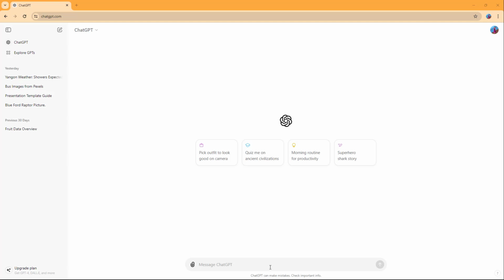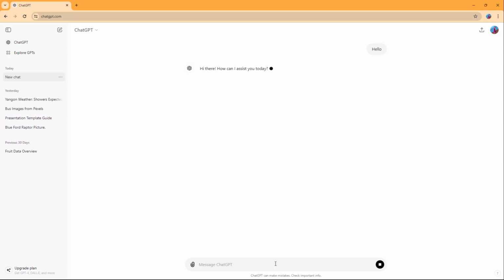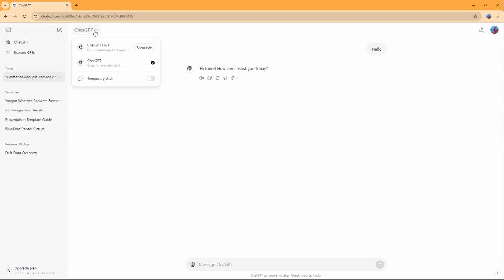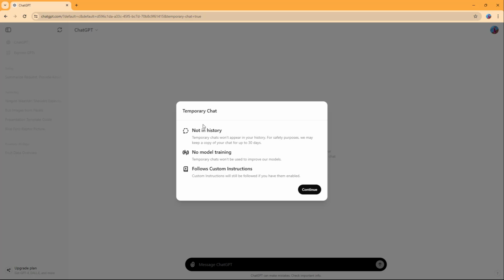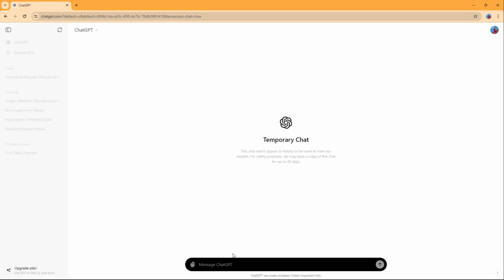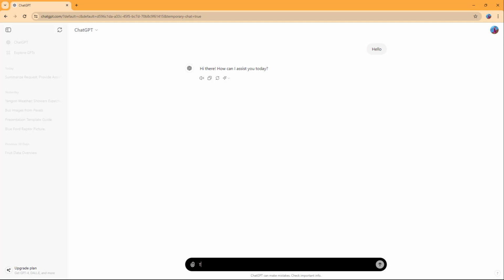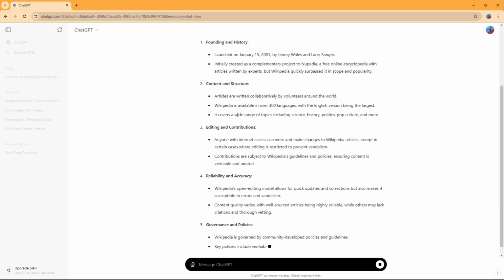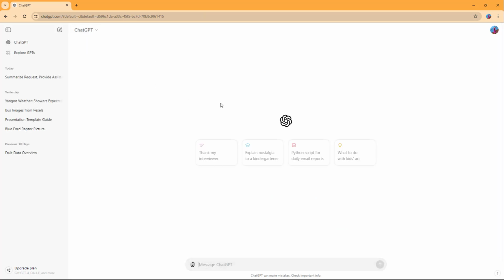ChatGPT - Lesson 63 - Temporary Chat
In this tutorial, we will be discussing about Temporary Chat in ChatGPT